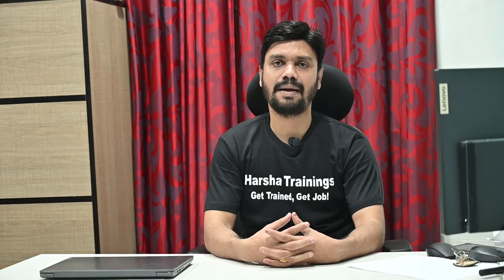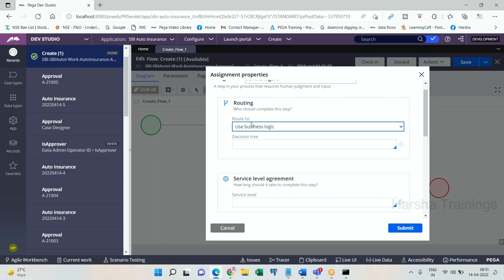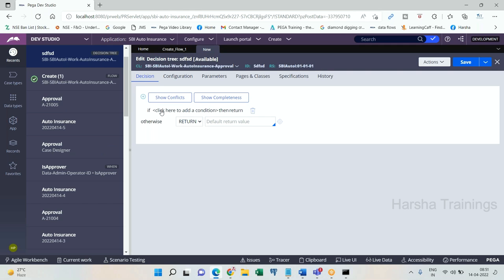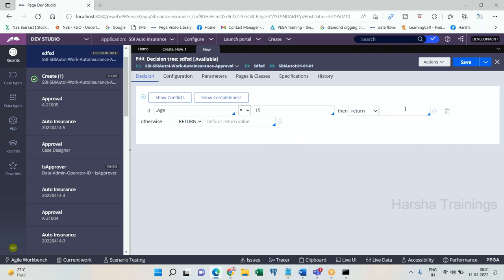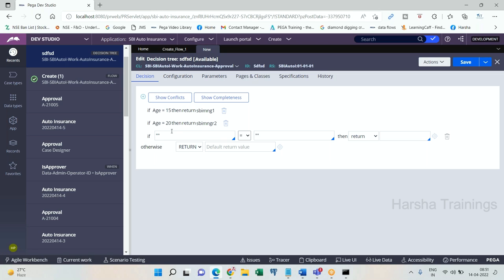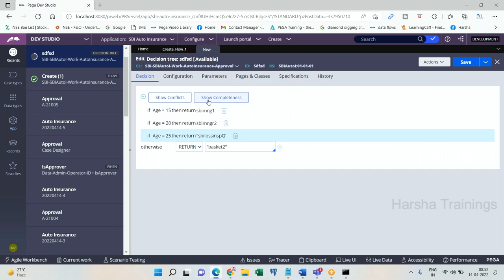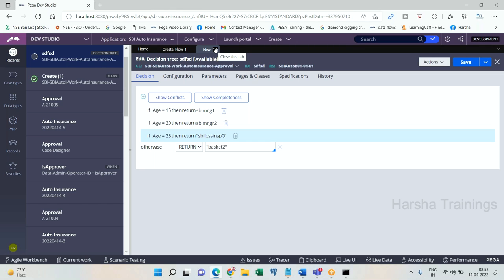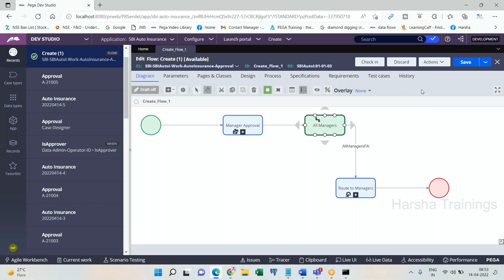Conditional Routing of Assignments in PEGA - Harsha Trainings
What is Routing? What is Conditional Routing in PEGA? How is it achieved for Assignments? Want to know the answers? Watch this video to know more. Pls share your thoughts and questions in the comments section below and we will answer them. Happy Learning!

Courses Offered:
Core&Advance java
FreshersTranings & Placement CRT
Selenium & AutomachineTesting

Regards,
Harsha Trainings,
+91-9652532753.